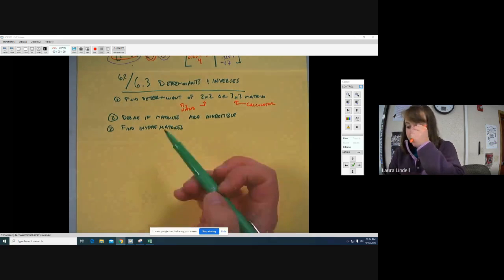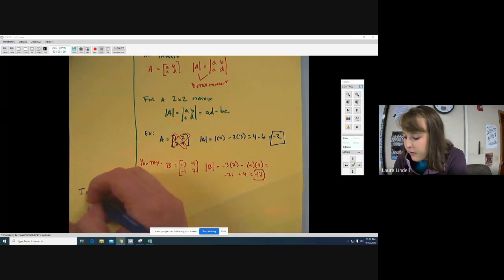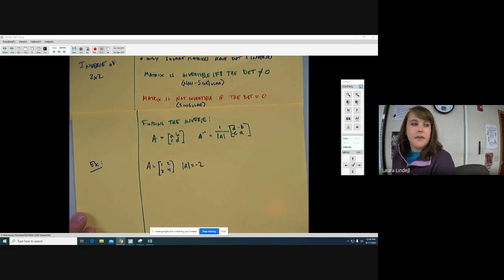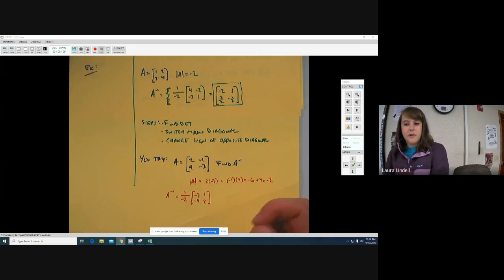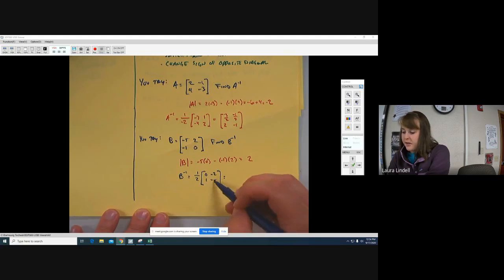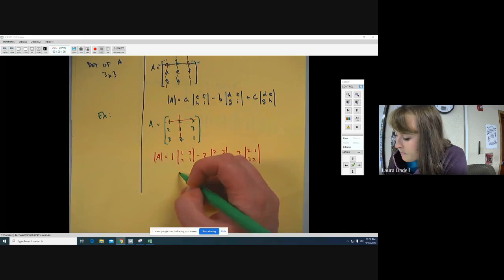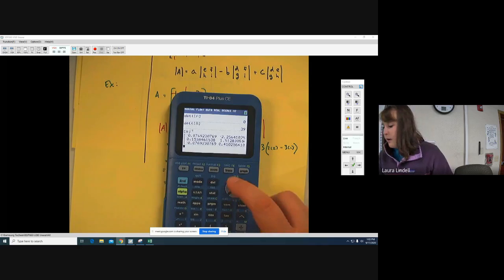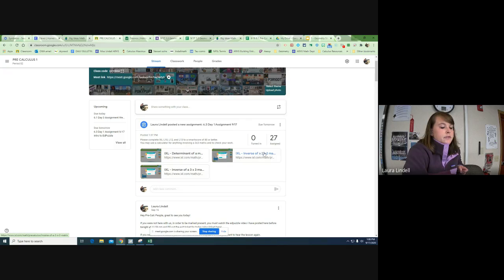6.3 Determinants and Inverses of Matrices